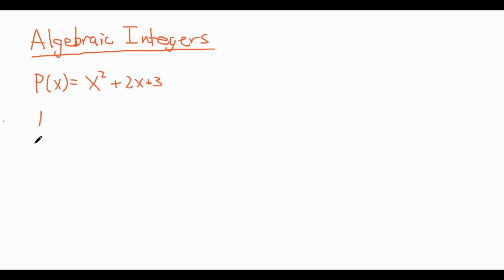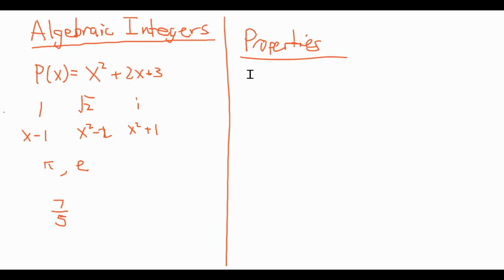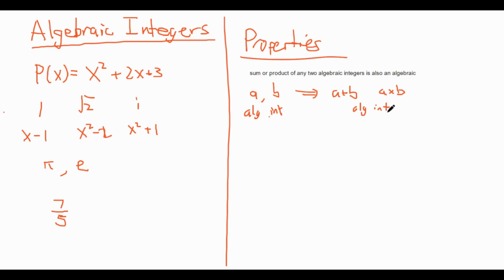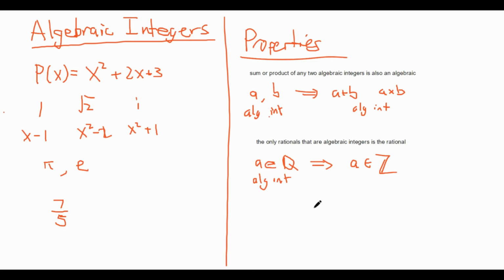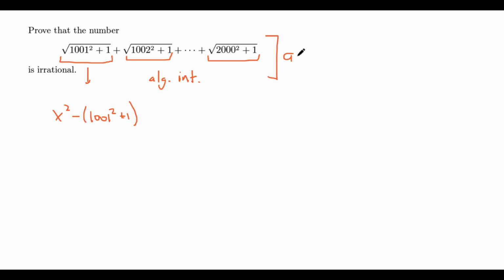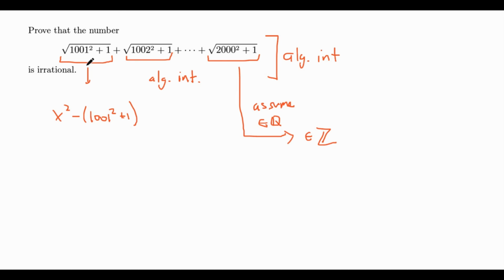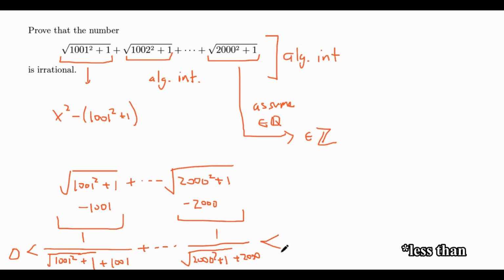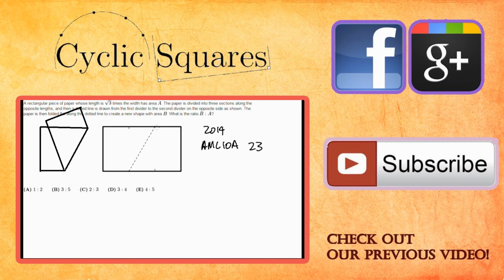Alg+NT=Algebraic Integers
What are Algebraic Integers, and what can we do with them? Find out here!